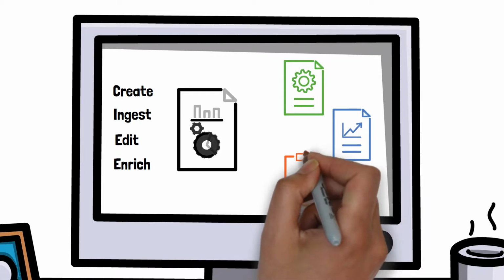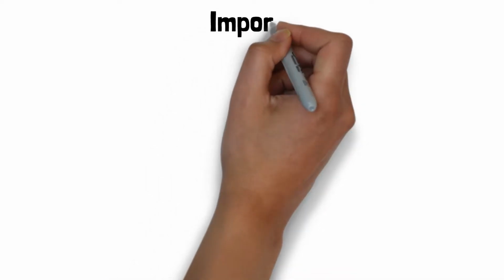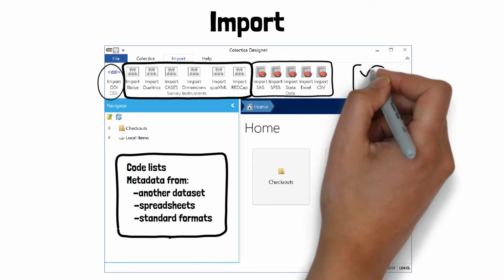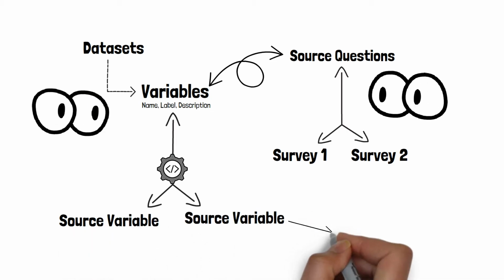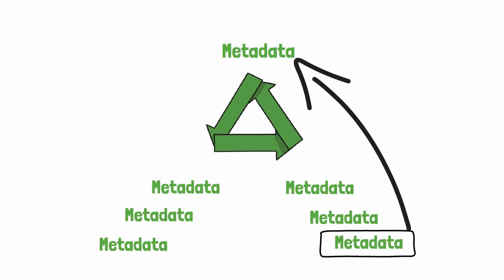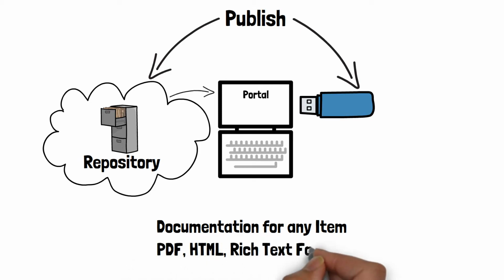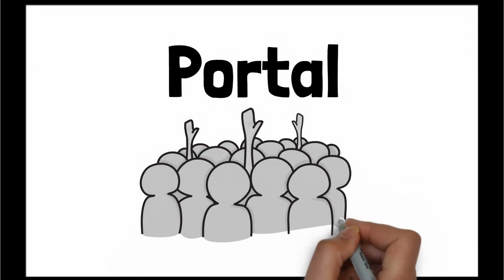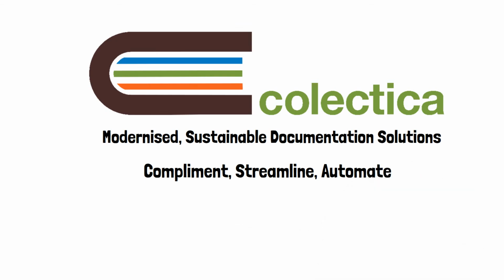Managing metadata using open data standards and a full metadata editor - Colectica Designer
Colectica Designer is a powerful desktop tool providing you full metadata editor capabilities, allowing you to create, ingest, edit and enrich the documentation of statistical and survey content. This yields well organized, richer information that is machine-actionable and much more useful, enabling you to produce or publish its documentation in multiple formats and outputs. Its intuitive user-friendly interface guides you to structure that documentation according to open data standards per the DDI metadata model.